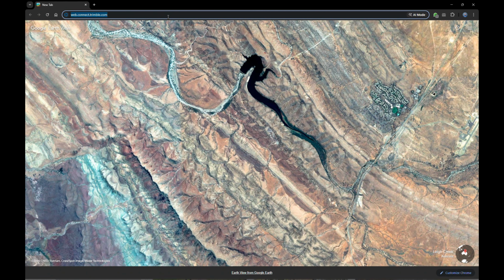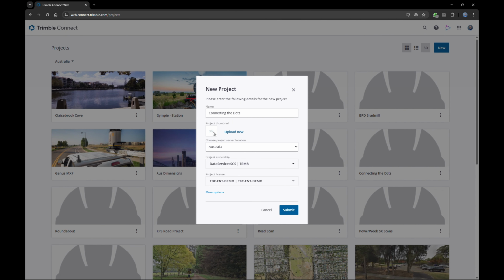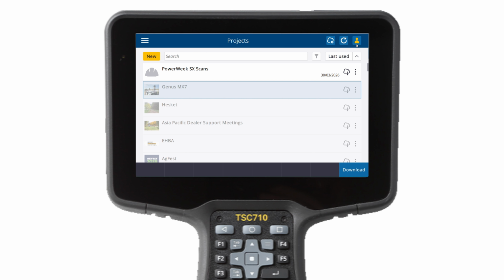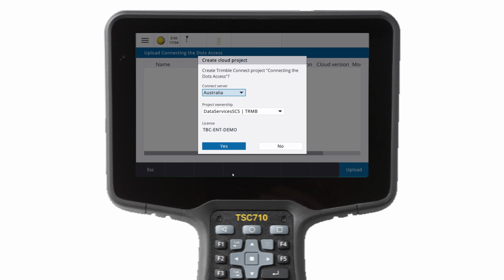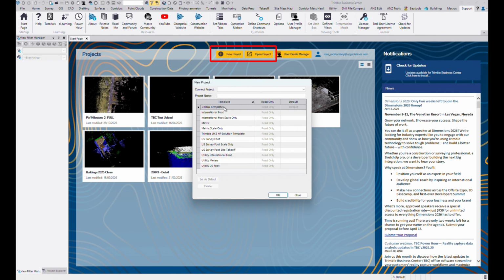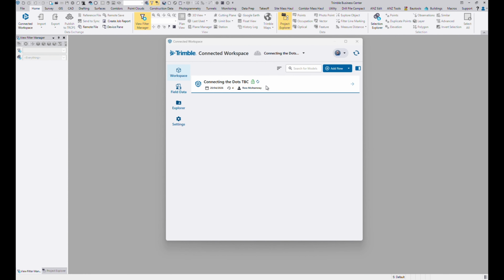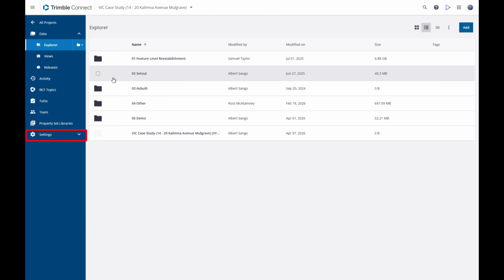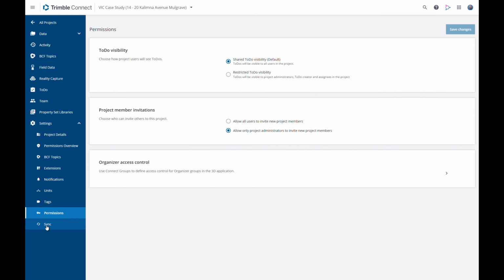Trimble Connect - CONNECTING THE DOTS - Creating a Project in Trimble Connect.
There’s more than one way to start a project in Trimble Connect, and choosing the right one can make a big difference to how your team works.

We look at why these options exist, when to use each one, and how everything stays connected—whether you start in the field, the office, or online.